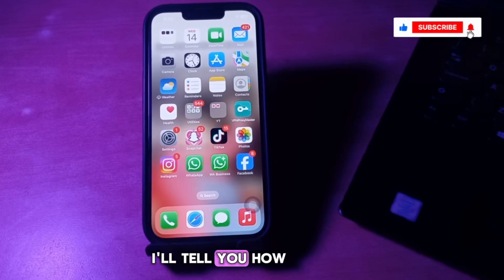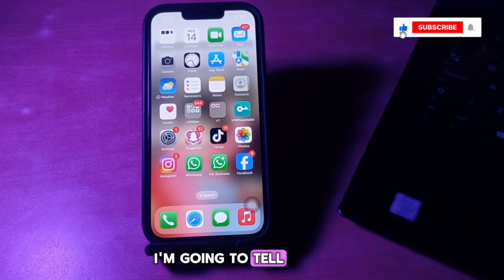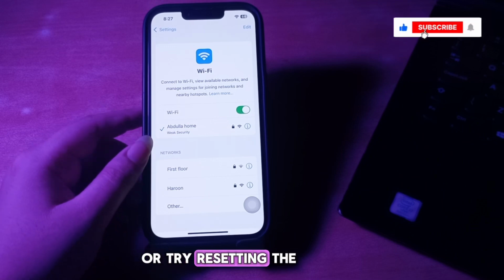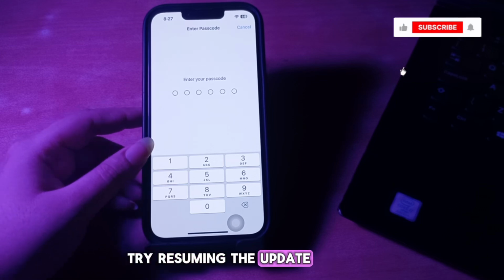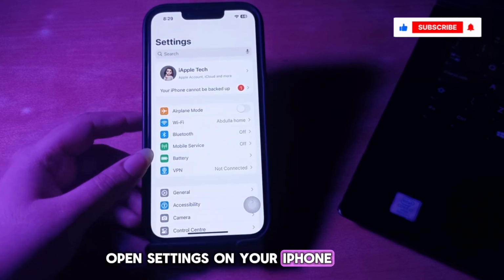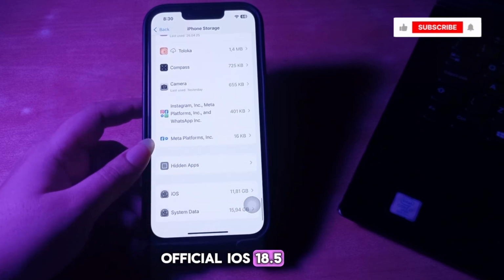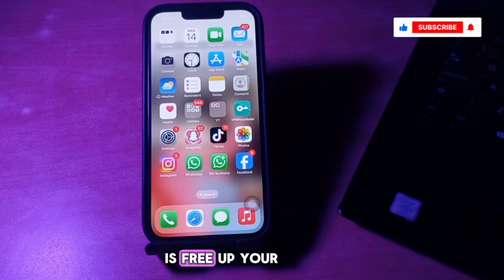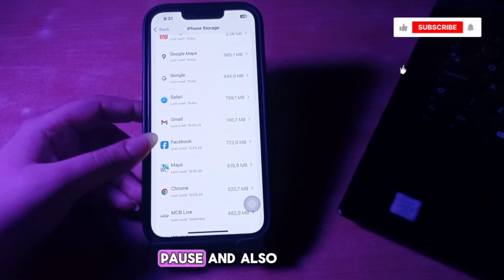How To Fix IOS 18.5 Update Paused On iPhone And iPad